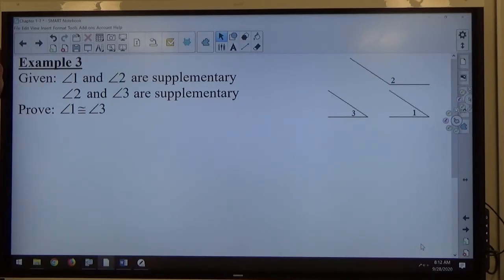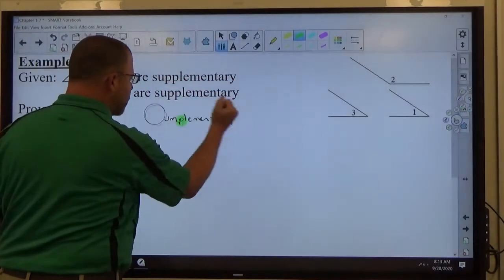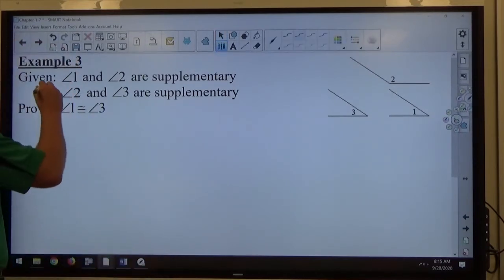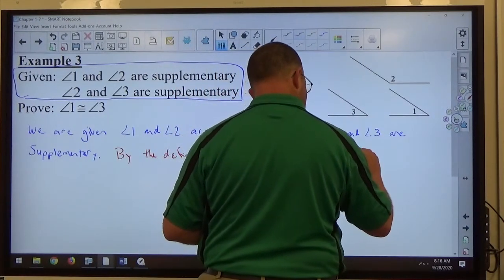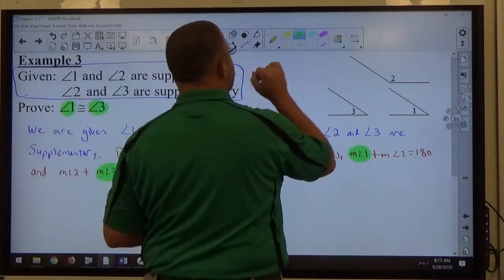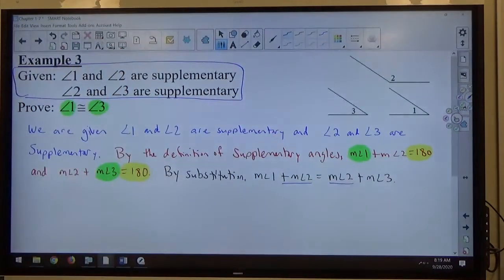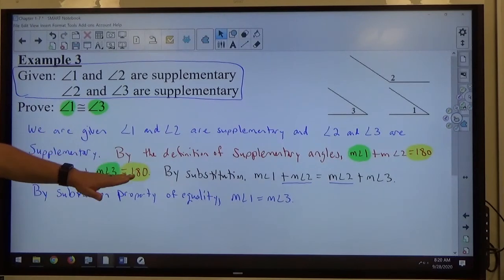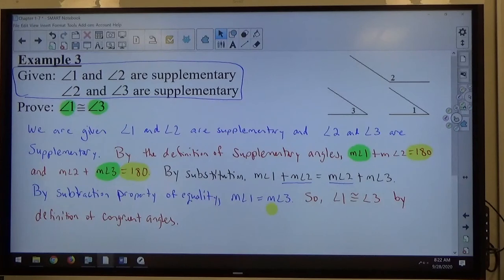Chapter 1-7 Example 3